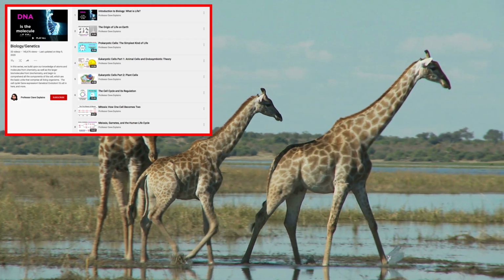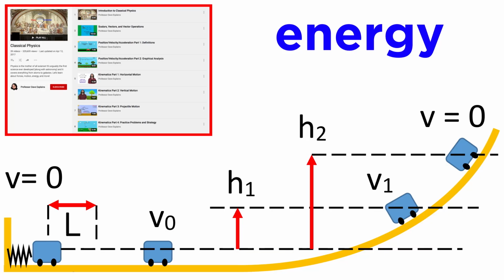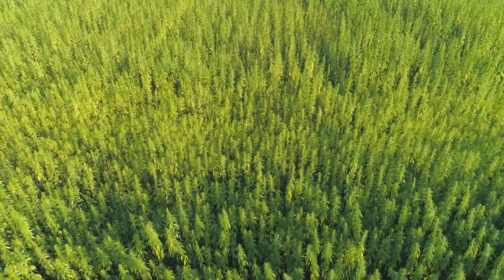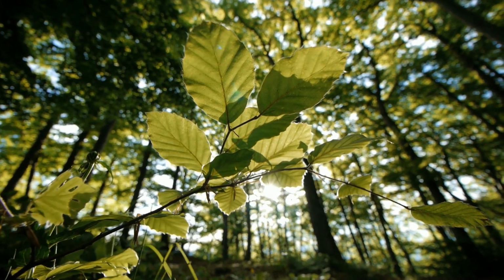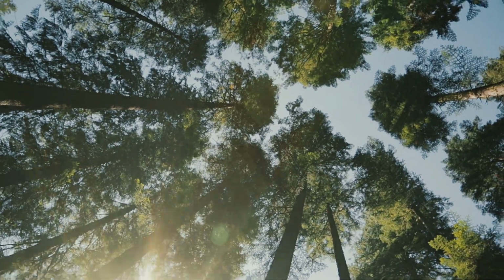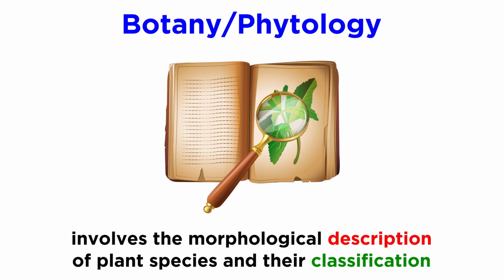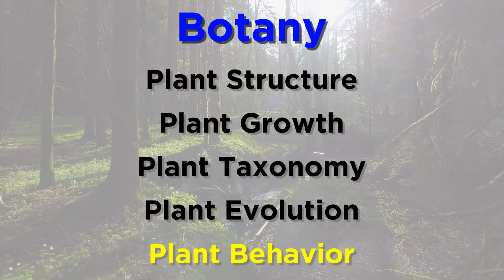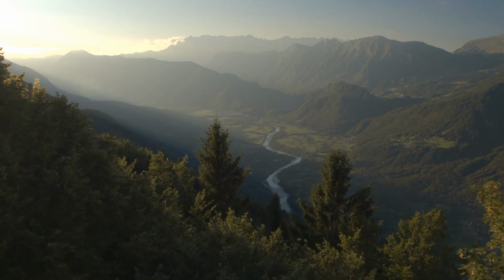Introduction to Botany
Plants are remarkable organisms. From the tiniest shrub to the tallest tree, these organisms have fascinating structures and biological functions. What anatomical features do plants all have in common? What is the evolutionary history of plants? How do plants interact with their environment? We will answer these questions and many more in this botany series, so if you're interested in learning all about plants, you've come to the right place!

Script by Sheryl Hosler